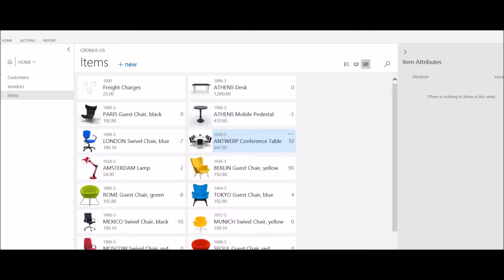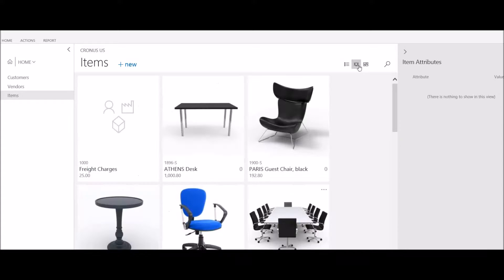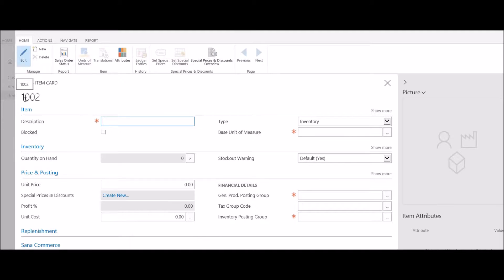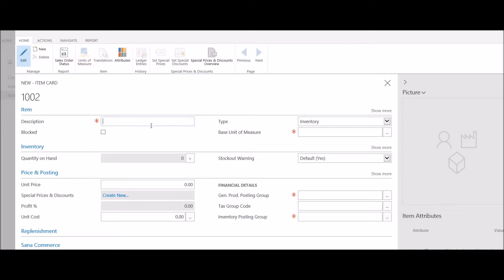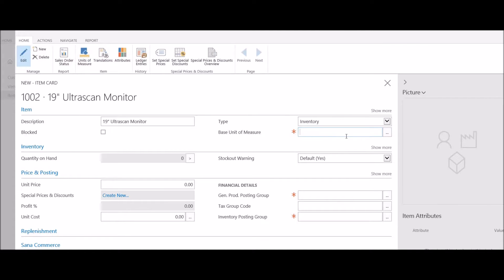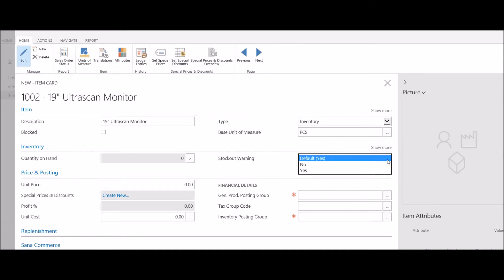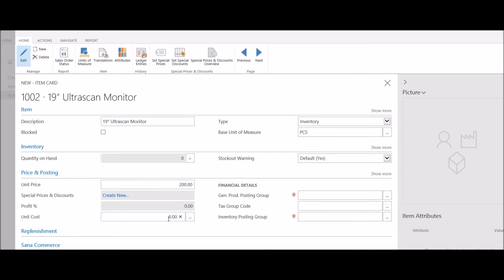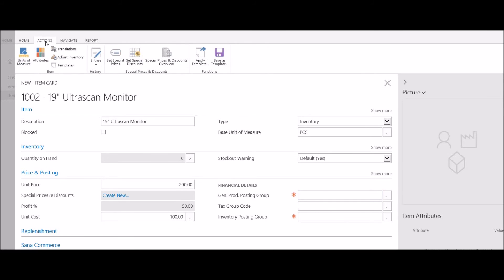Creating a New Item in Dynamics 365 for Financials (Project Madeira)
How to Create a New Item in Dynamics 365 for Financials (Project Madeira).